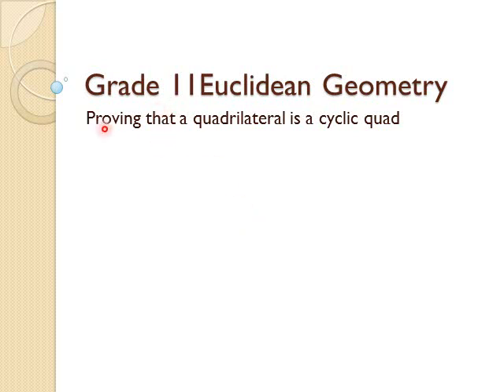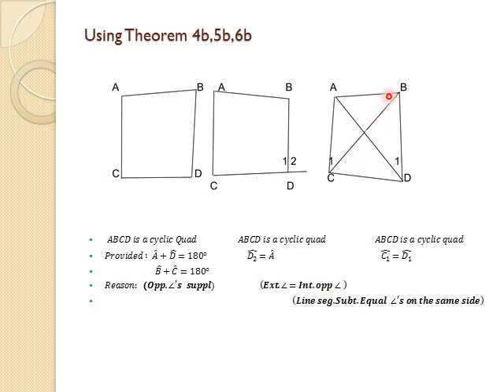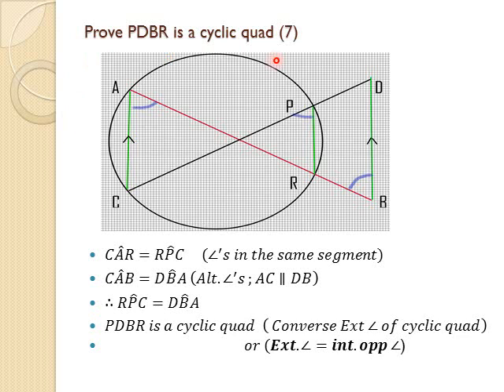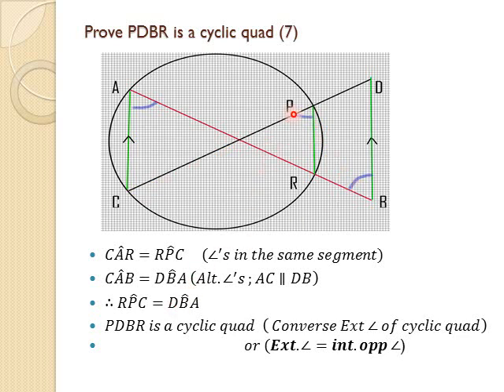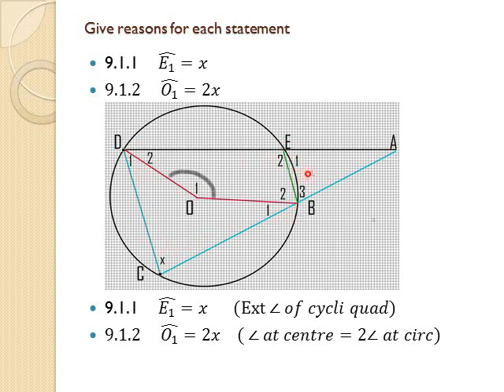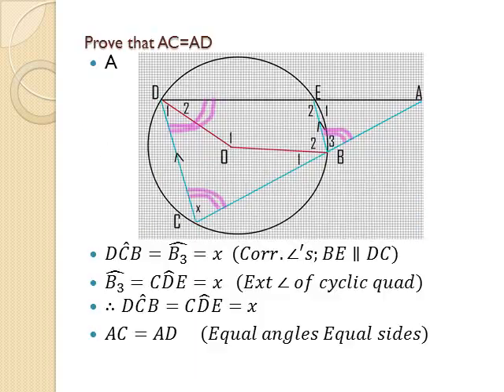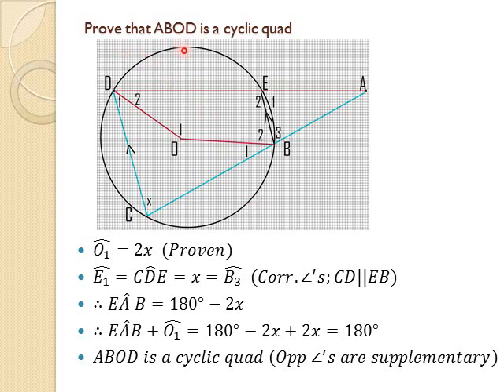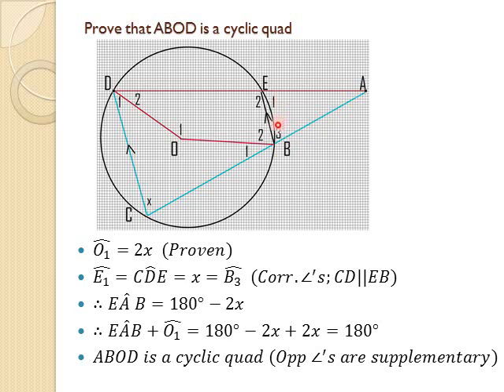4 15 Grade 11Euclidean Geometry Proving quads are cyclic quads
In this lesson you will learn how to use the converse of theorem 4, 5 and 6 to prove that quadrilaterals are cyclic quads.